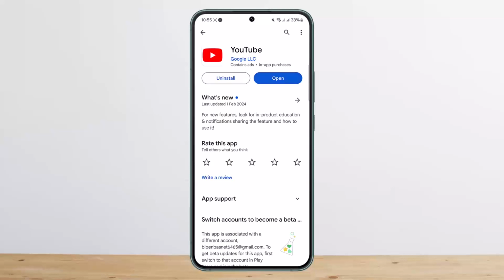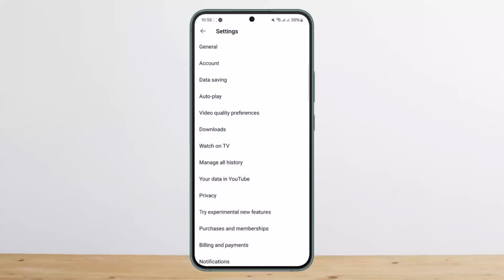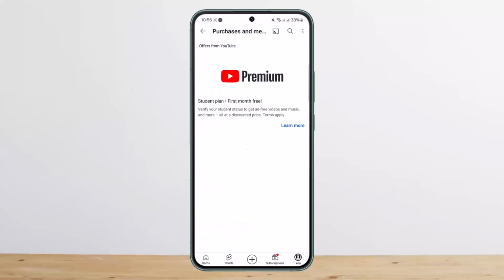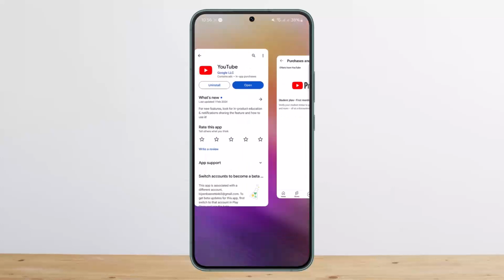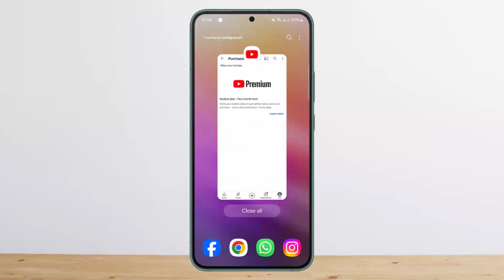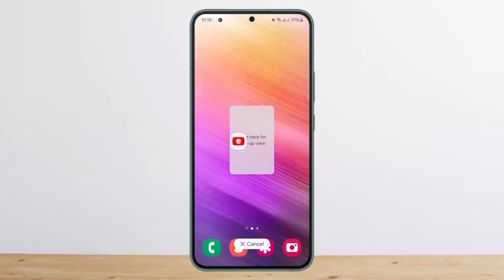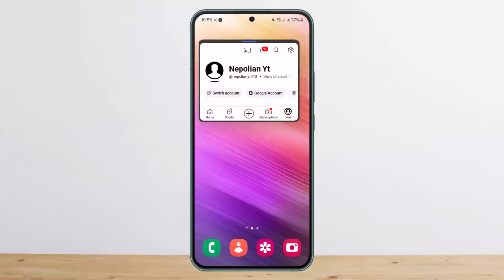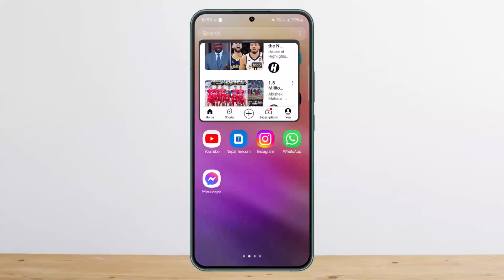How To Enable Picture In Picture YouTube Android !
In this tutorial video, I will simply show you how to enable Picture in picture mode on Youtube android . So just make sure to watch this video till the end.

~ Video Chapters:
0:00 Introduction
0:15 Enable Picture In Picture Mode Youtube
1:04 Outro